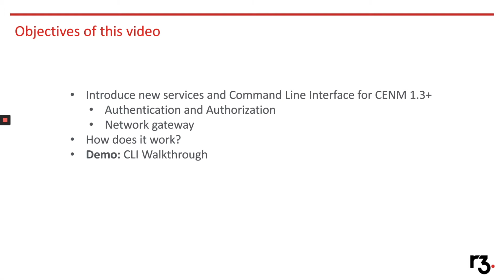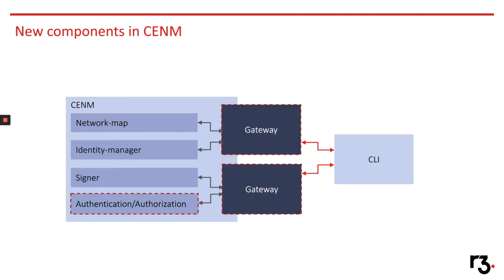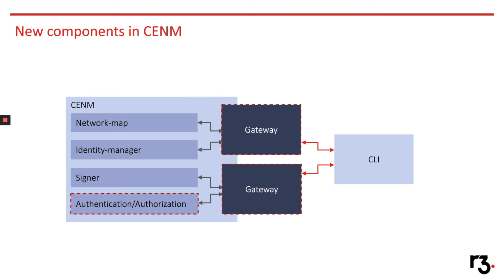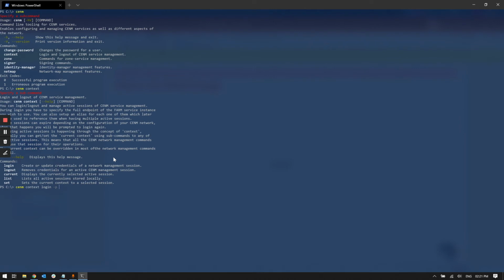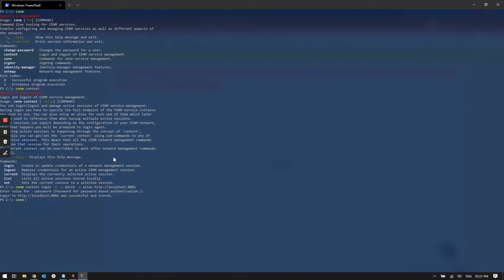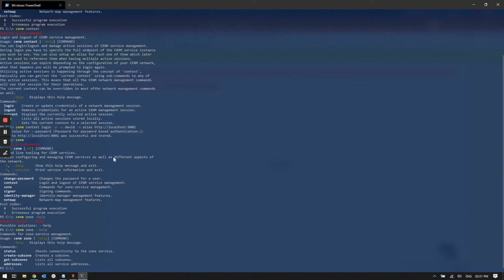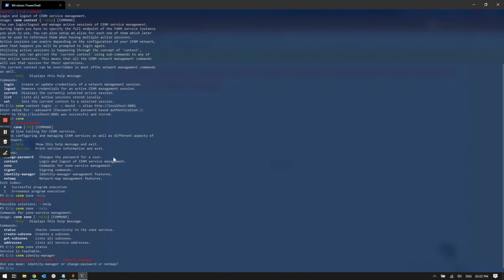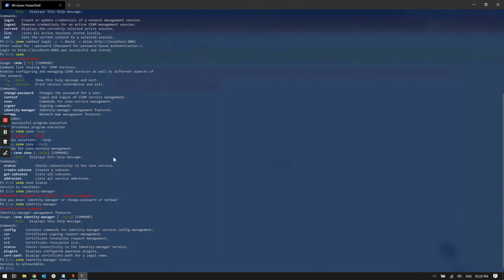CENM 1.3 - New Command Line Interface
In this video we are introducing the new Command Line Interface (CLI) for Corda Enterprise Network Manager 1.3. Find out more on docs.corda.net